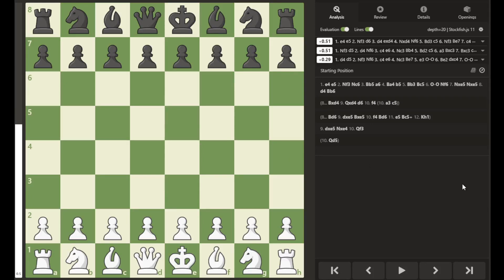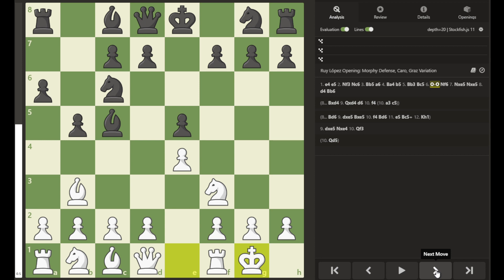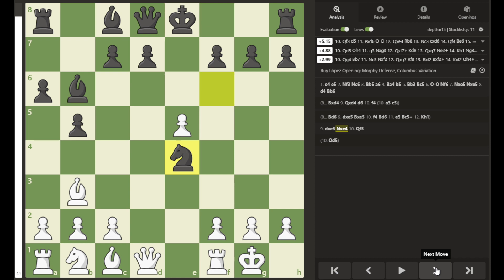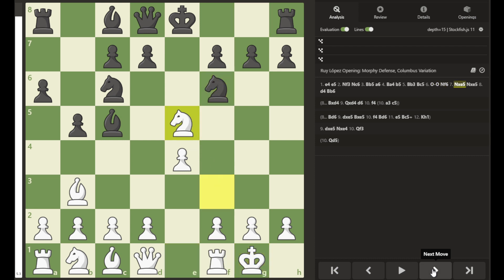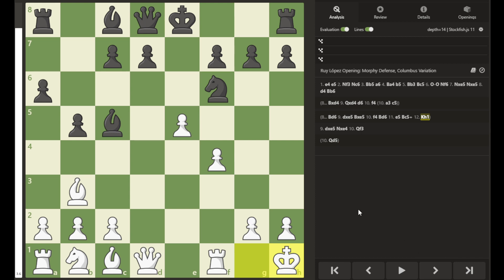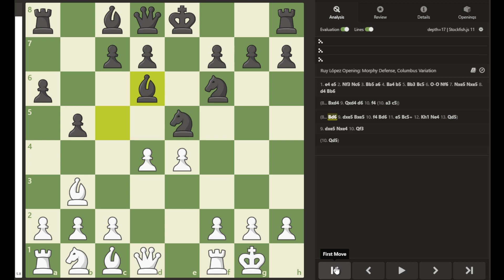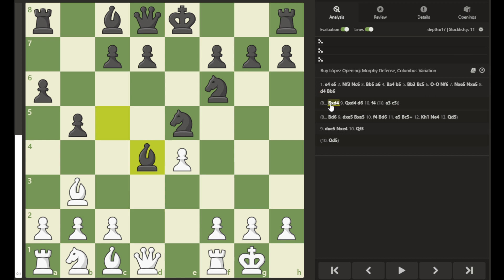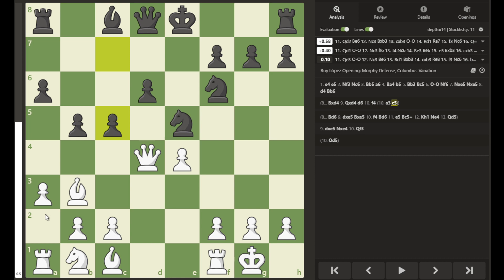Chess Trap Ruy Lopez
Chess Trap Ruy Lopez walks you through the moves of a chess opening trap to help you avoid or spring the trap! Improve your game and enjoy chess more!